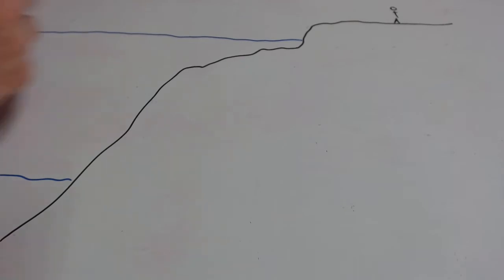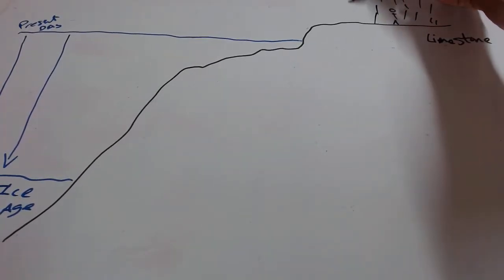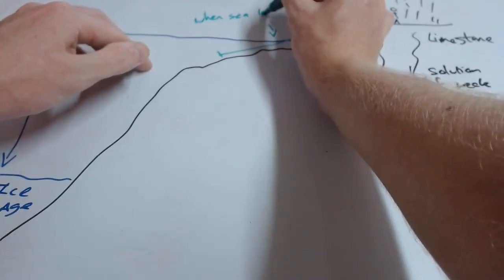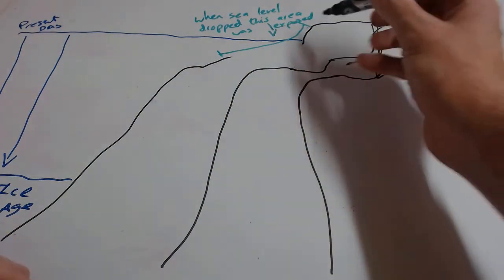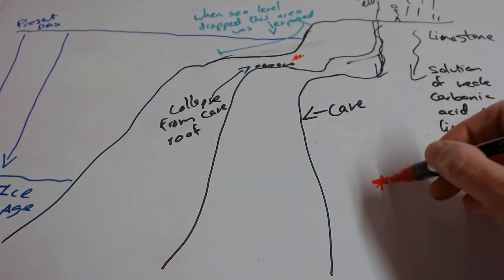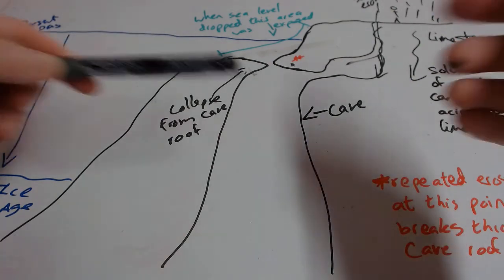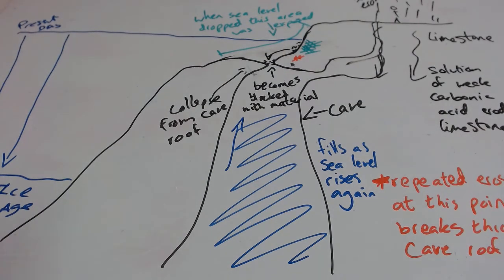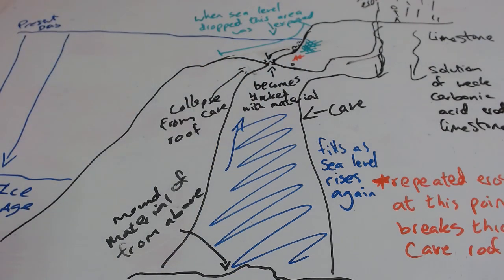Grade 10 Deans Blue Hole